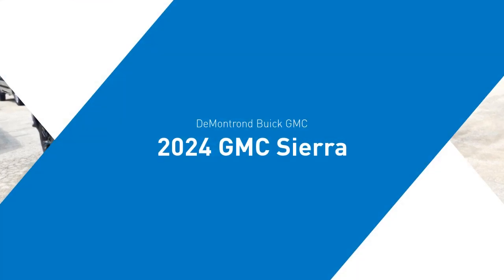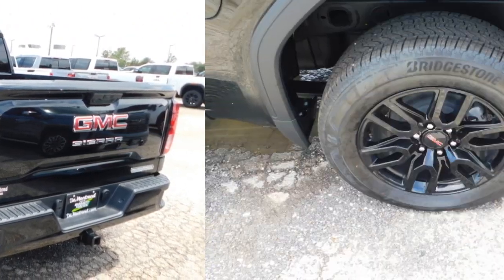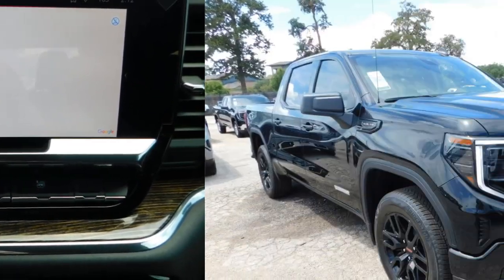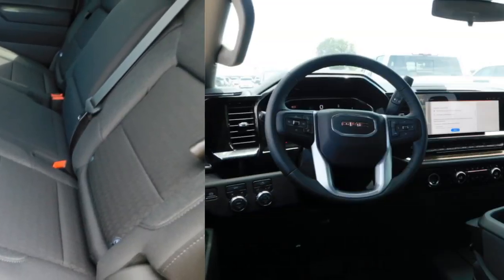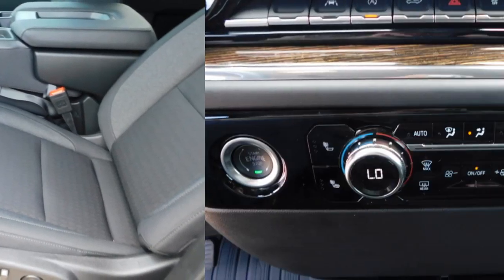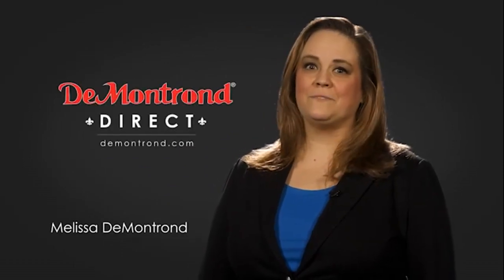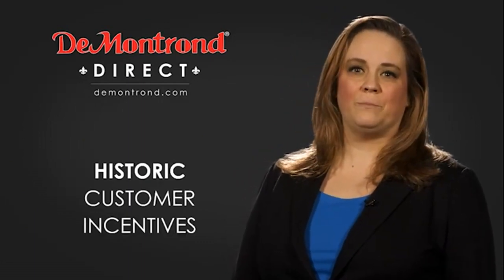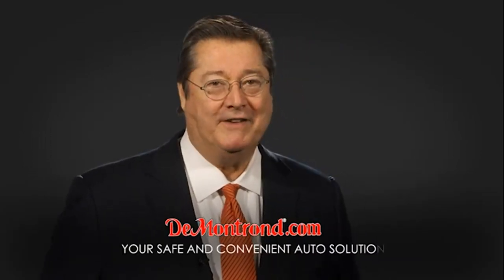2024 GMC Sierra 1500 RG263854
2024 GMC Sierra 1500 Elevation

Onyx Black 2024 GMC Sierra 1500 Elevation 4WD 10-Speed Automatic EcoTec3 5.3L V8 10-Speed Automatic, 4WD, Black Cloth. Price includes: $2750 - Purchase Allowance. Exp. 09/03/2024 $750 - Bonus Cash. Exp. 09/03/2024